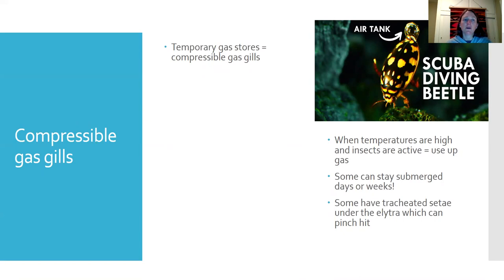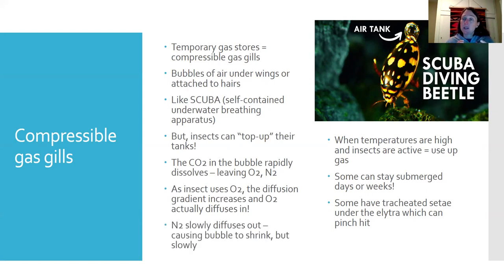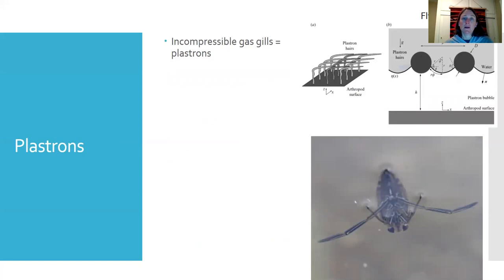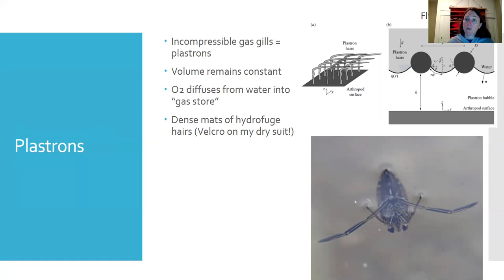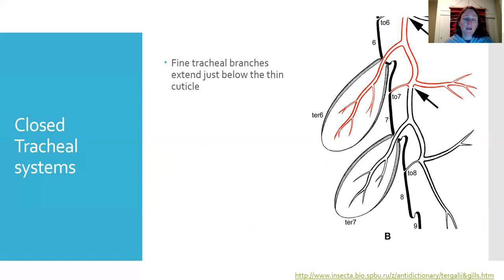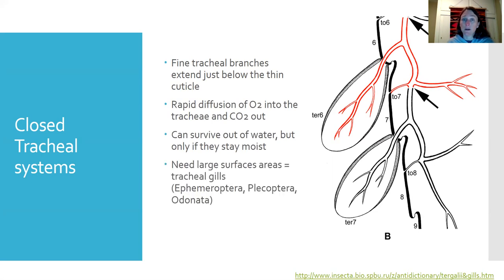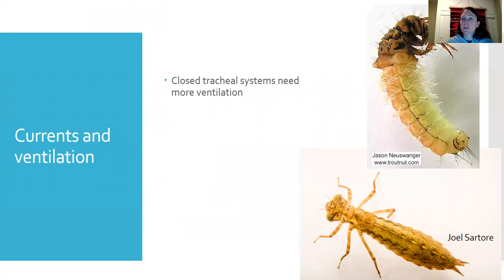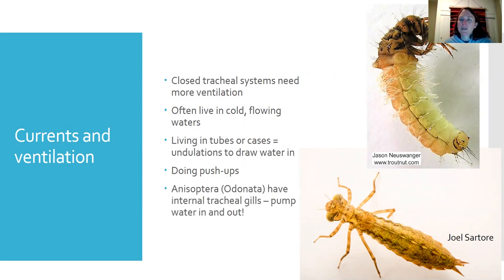Gas exchange - Part 2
Chapter 3 of Lancaster and Downes - Gas Exchange in Aquatic Insects - Part 2